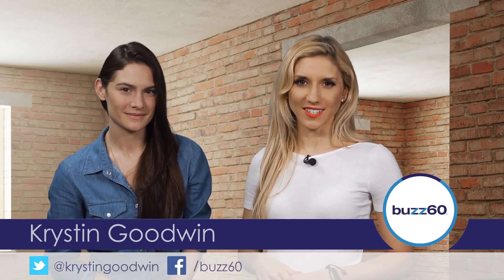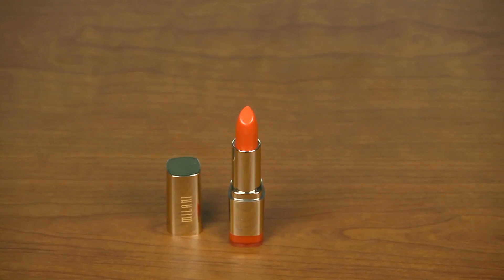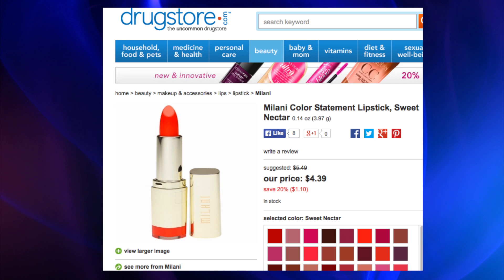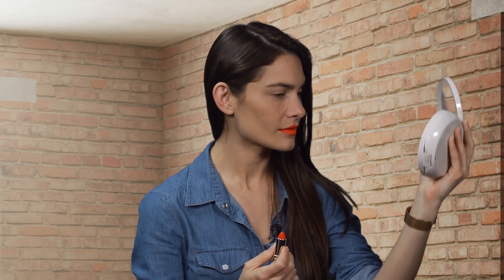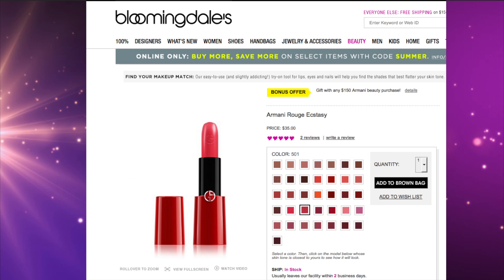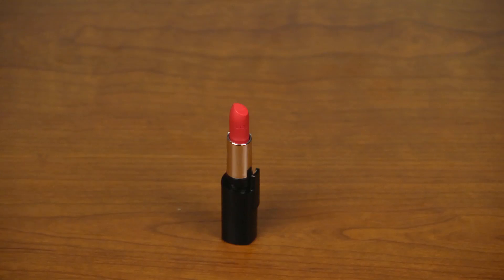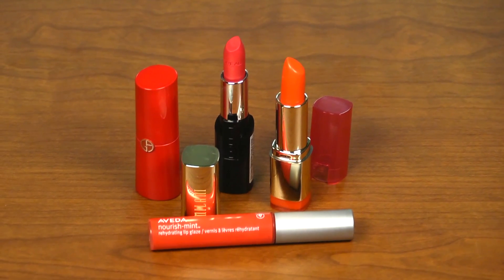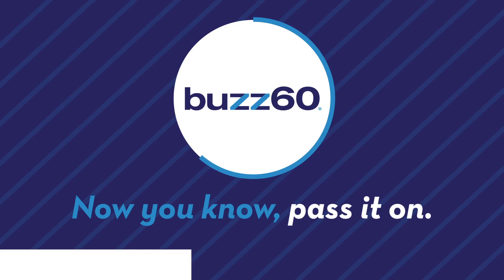Check out these hot summer lipstick shades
Trying to amp up your look this season? Add a little lip color! Krystin Goodwin (@Krystingoodwin) highlights a few hot summer lip shades you may fall head over heels for.